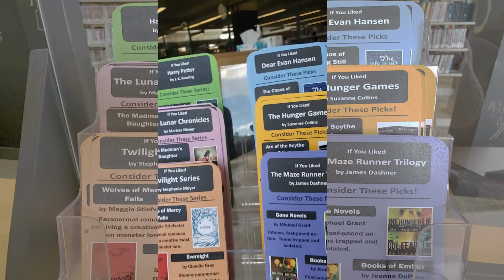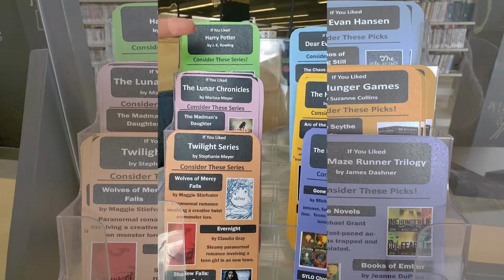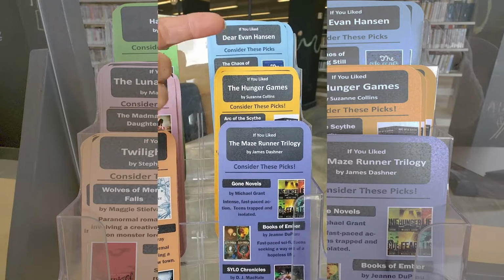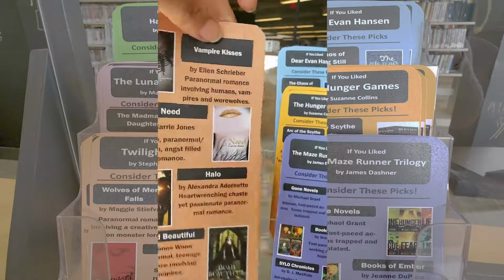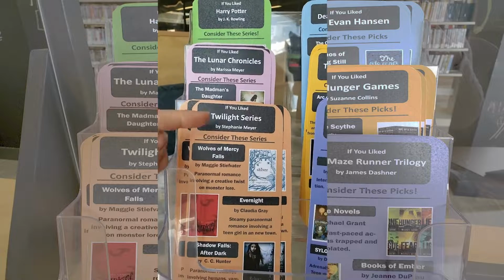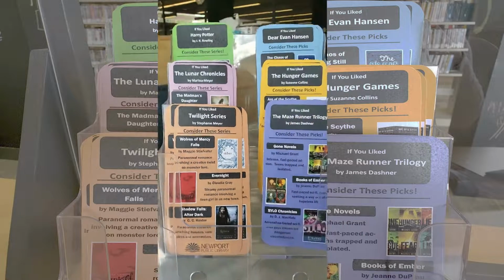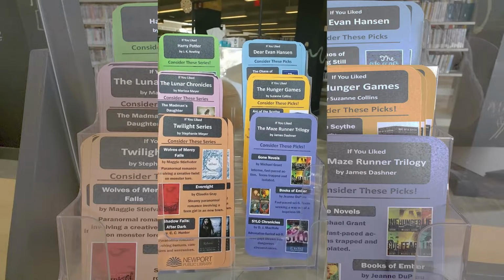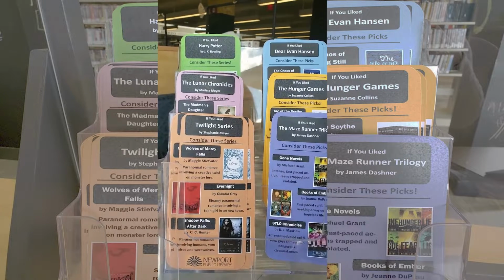Find a book like the one you love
Bookmarks to help you find books similar to the one you just couldn't put down.  We have read-alike bookmarks for "Harry Potter", "The Lunar Chronicles", "Twilight", "Dear Evan Hansen", "The Hunger Games" and "The Maze Runner"